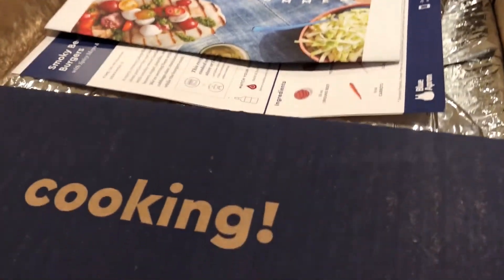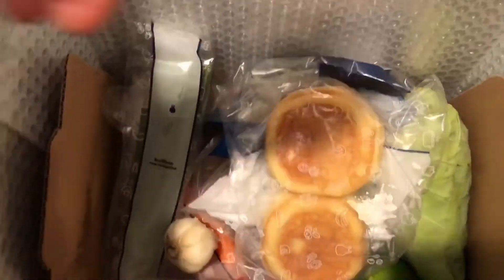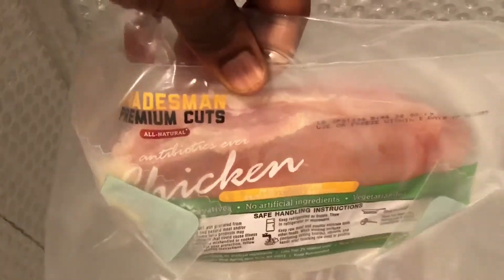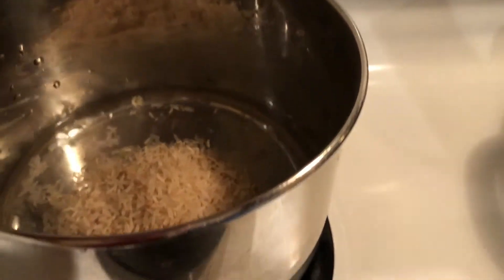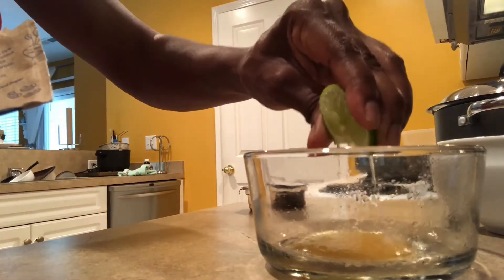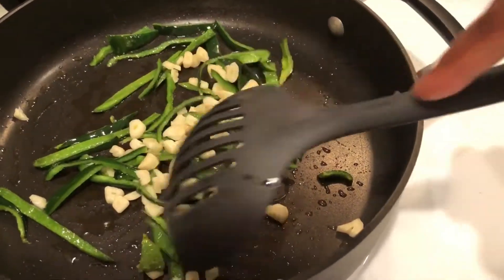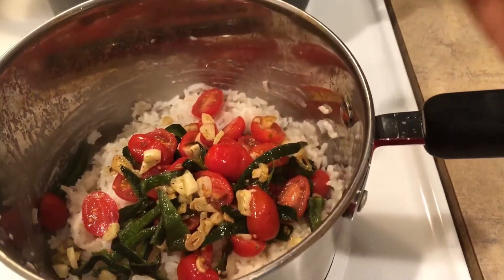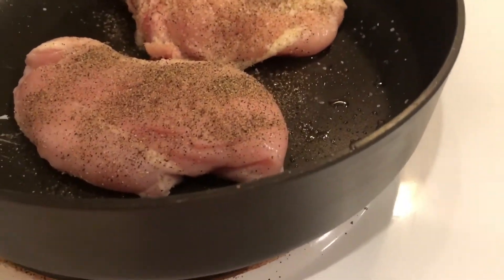Blue Apron. Cook with me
Blue Apron